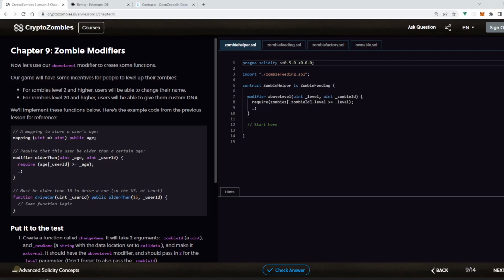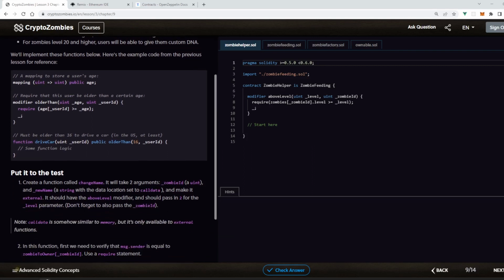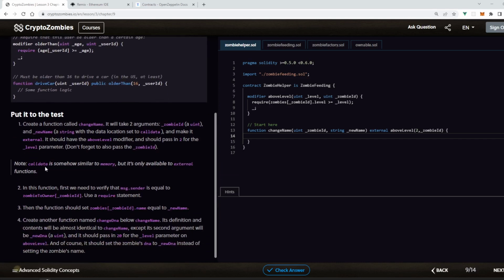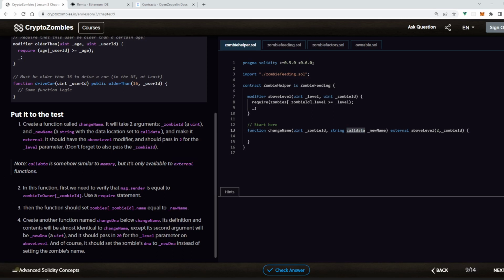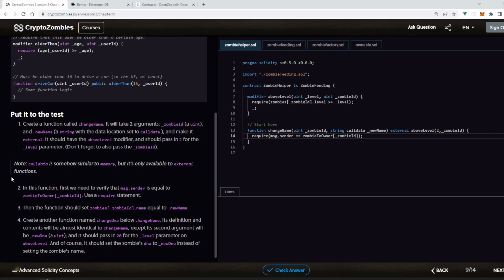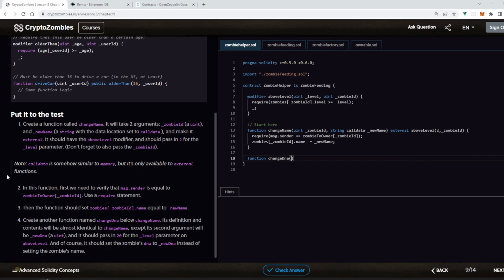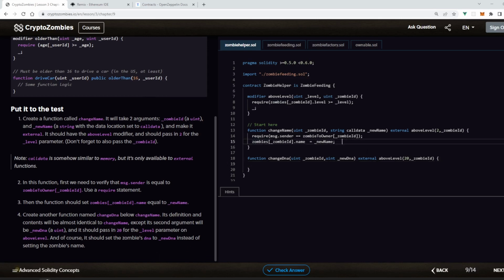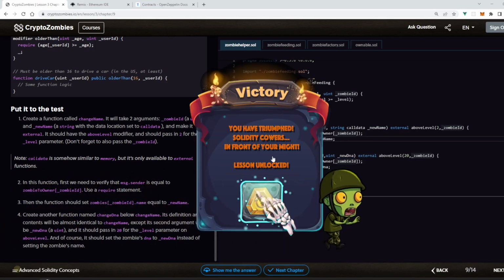Advanced Solidity Concepts - Chapter 9 | cryptozombies.io